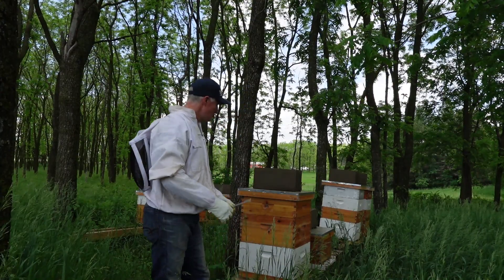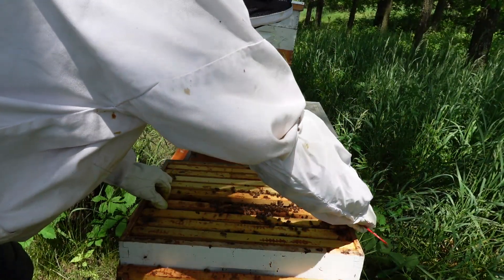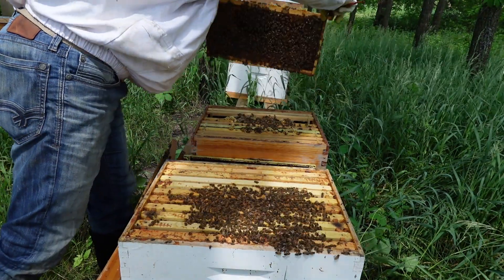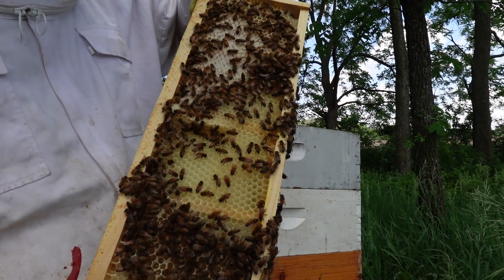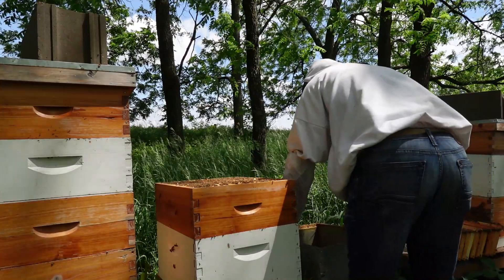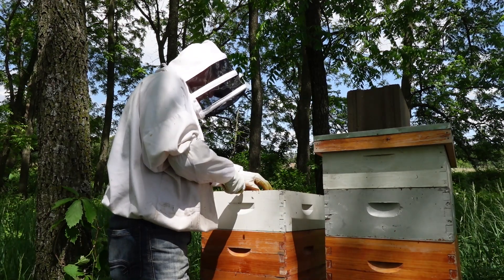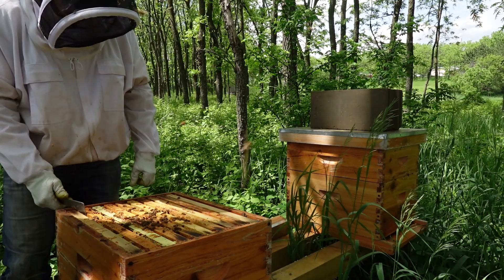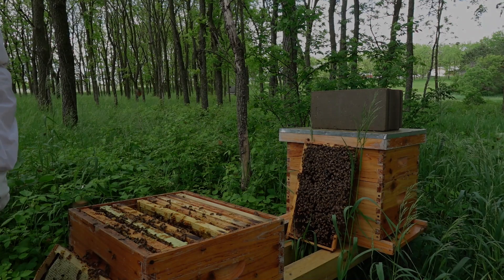Laying worker issues, combining hives, and a hive that swarmed?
Hive inspections, trying to extract the queen from the honey supers, and observing a confusing hive situation.